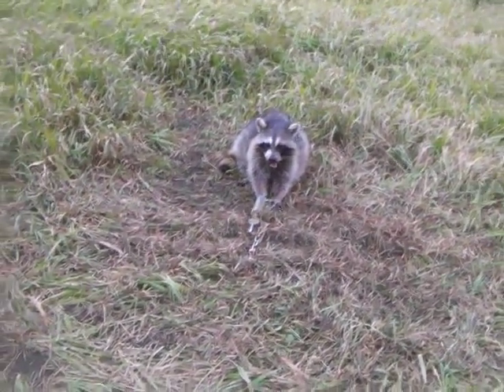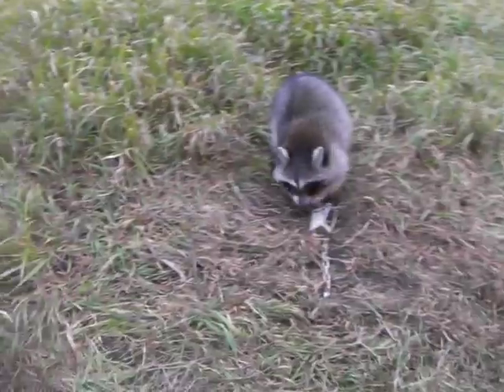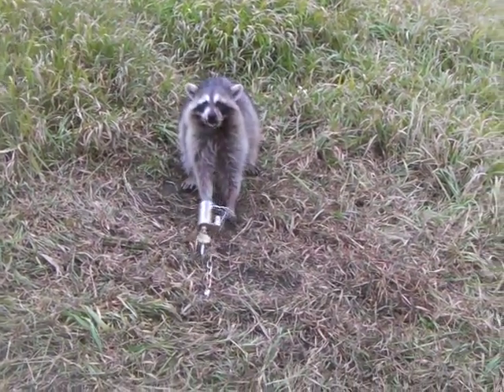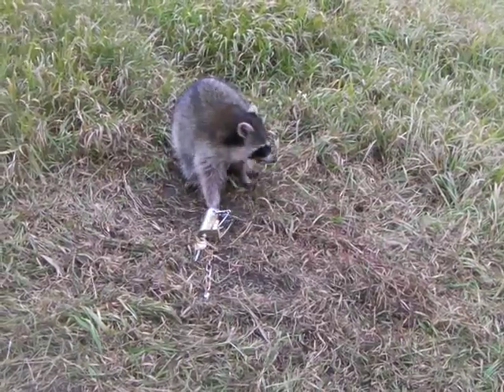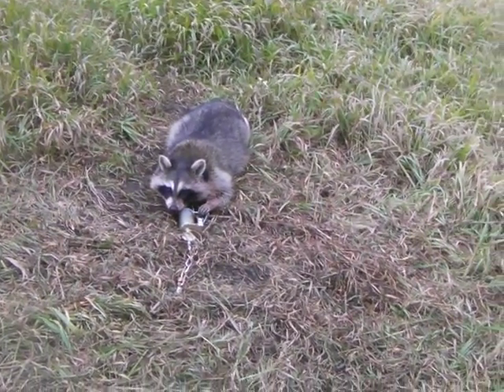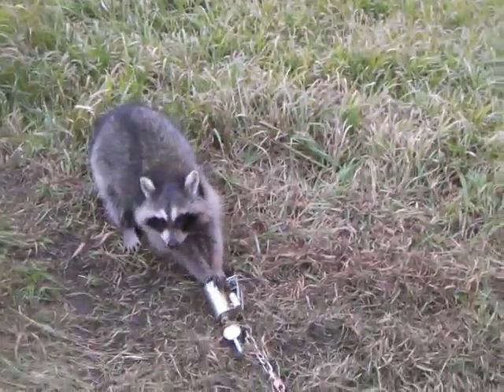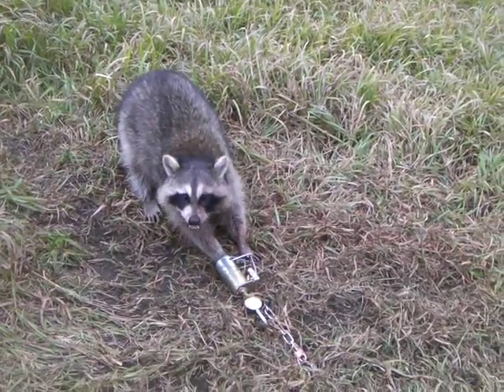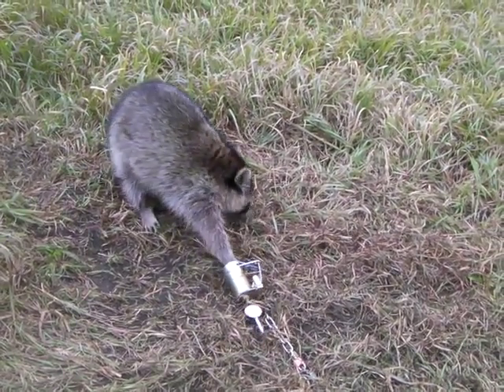ez trap 2